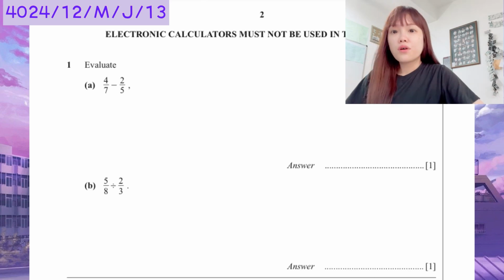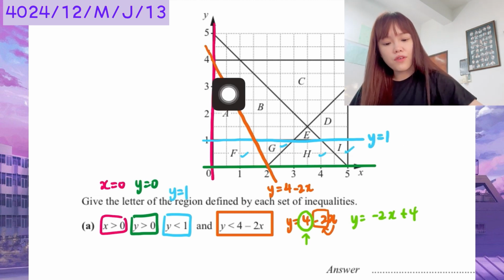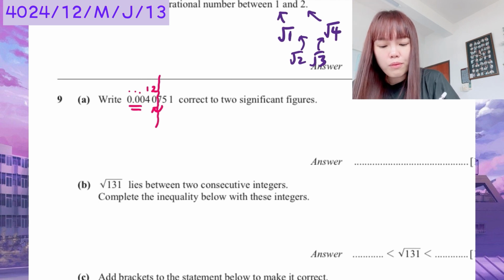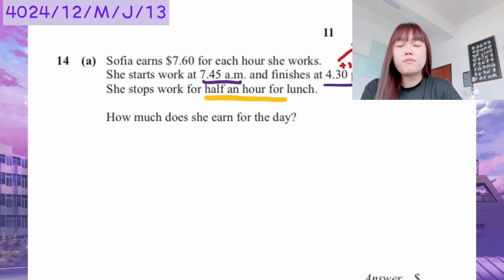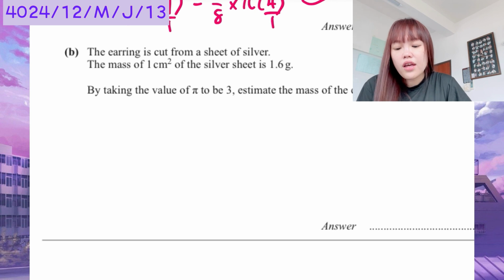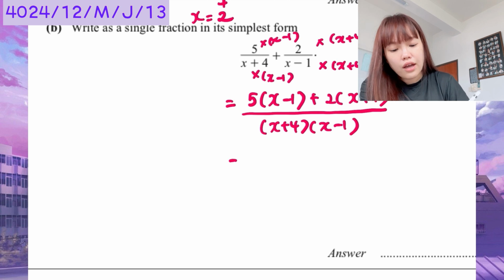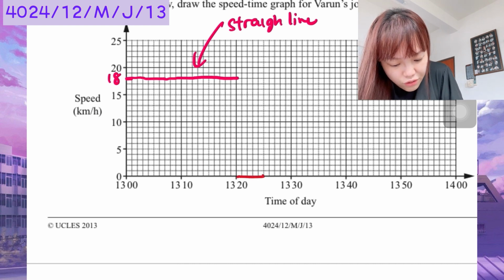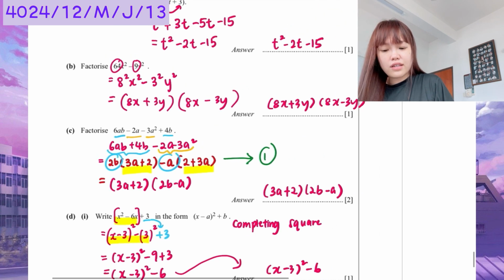4024 May June 2013 Paper 12 4024/12/M/J/13 Mathematics O’ Level [Do Past Year Maths with Emily]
0:00 Question 1
2:15 Question 2
3:50 Question 3
7:55 Question 4
10:29 Question 5
18:30 Question 6
21:27 Question 7
24:26 Question 8
29:15 Question 9
31:31 Question 10
37:00 Question 11
40:01 Question 13
44:01 Question 14
49:53 Question 15
52:17 Question 16
55:57 Question 17
1:1:46 Question 18
1:7:37 Question 19
1:11:45 Question 20
1:15:28 Question 21
1:22:20 Question 22
1:32:52 Question 23
1:38:50 Question 24
1:44:17 Question 12